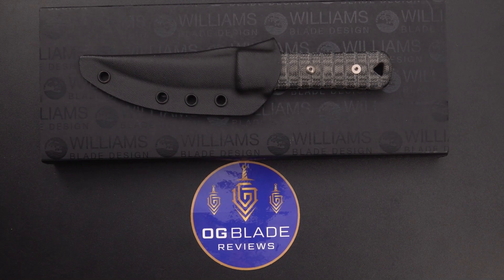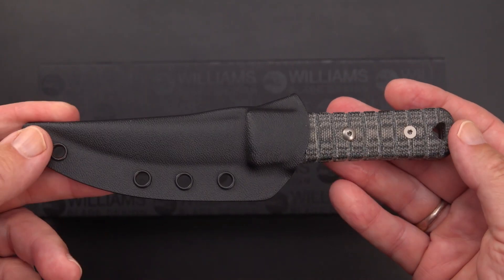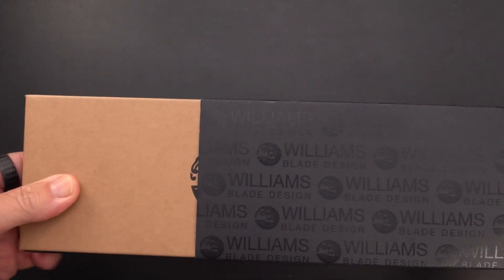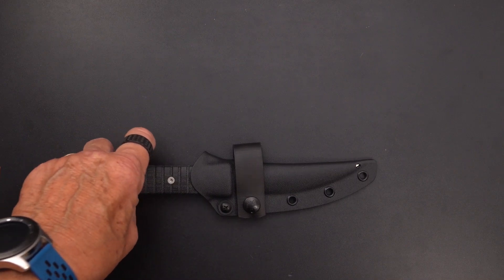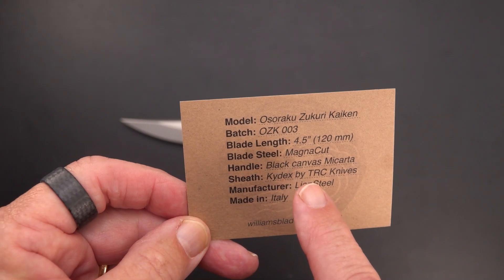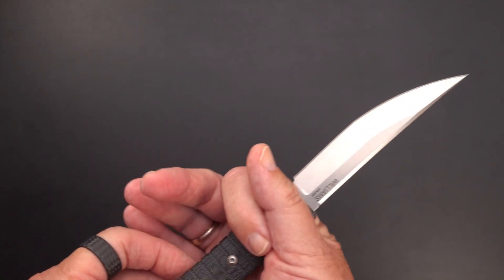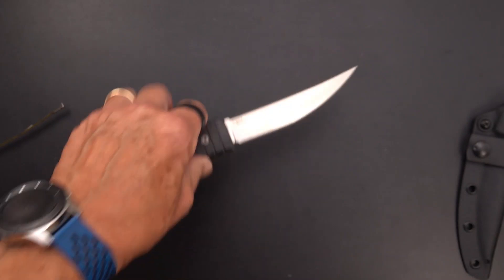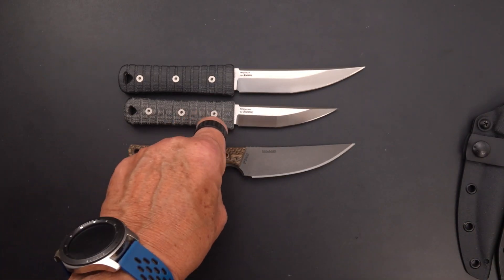Williams Osoraku Zukuri Kaiken: Exquisite Tactical Tanto Fixed Blade!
From the great design and martial minds out at Williams Blade Design comes this update to the mini kaiken previously released a couple years back. This time in Magnacut with completely enclosed tang with Micarta handle. Great larger pocket fixed blade as well as gear or waistband carry!